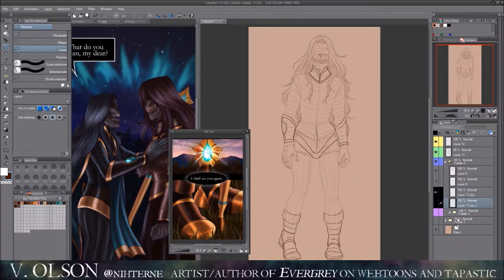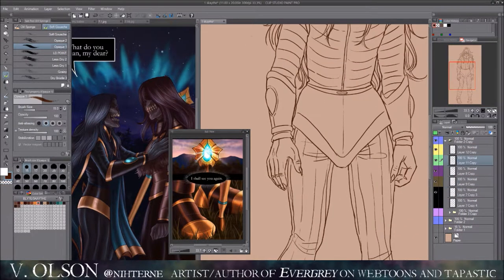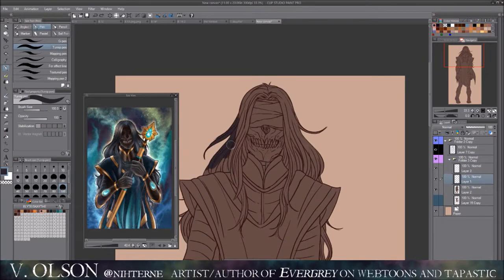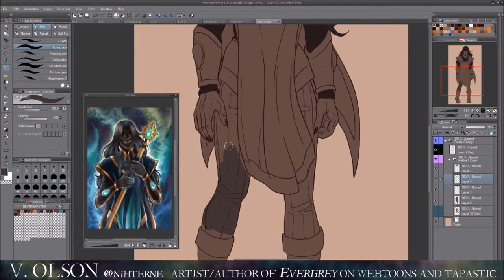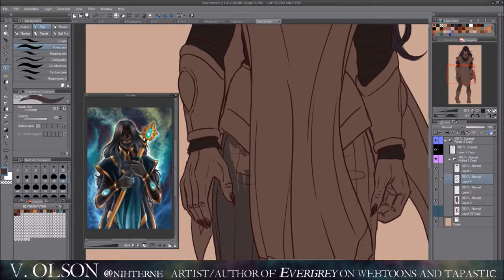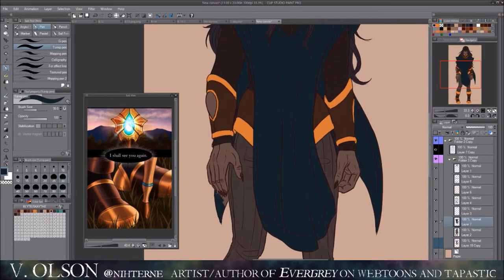Character Reference Sheet - SKAYTHE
Hey y'all! I'm back with a short speedpaint of my boy Skaythe. I hope you enjoy the video!

• CLIP STUDIO PAINT
• FIFINE USB MICROPHONE